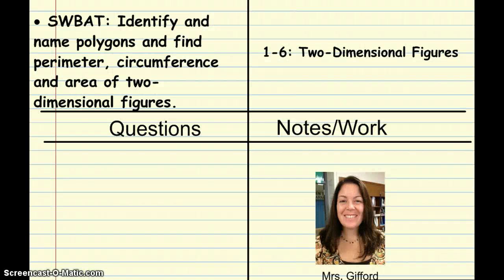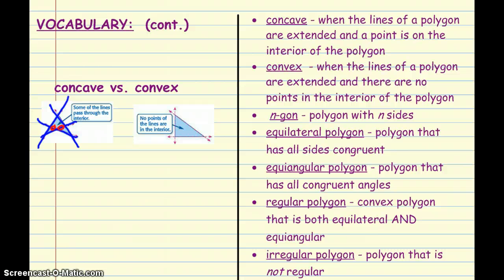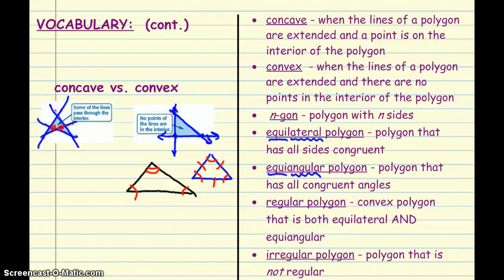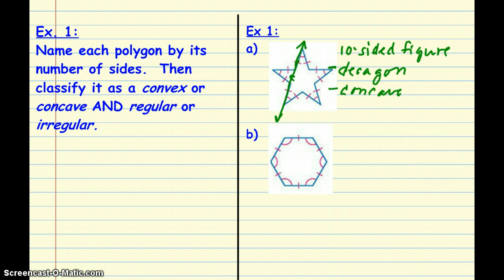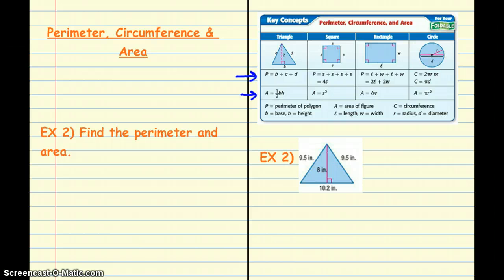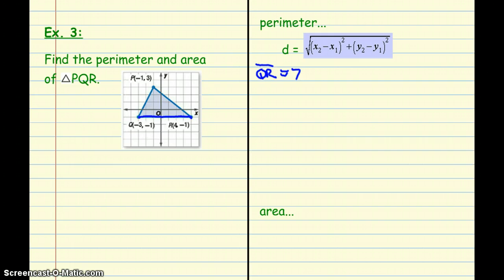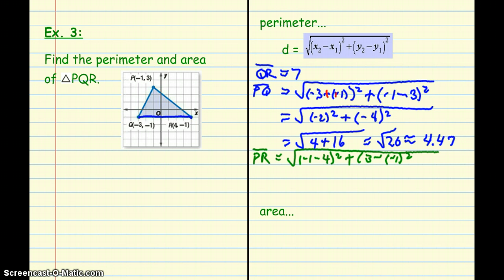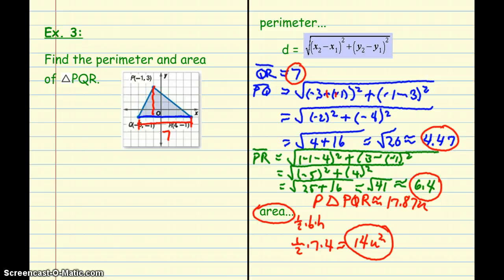1-6 Two-Dimensional Figures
1-6 Two-Dimensional Figures